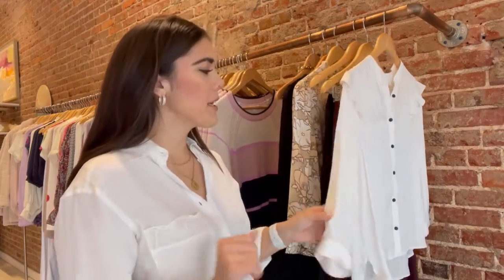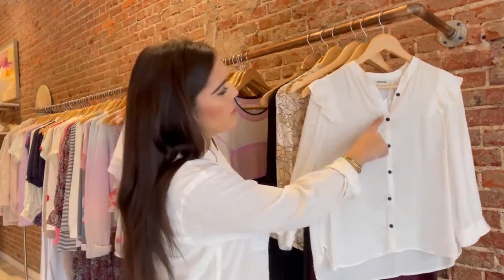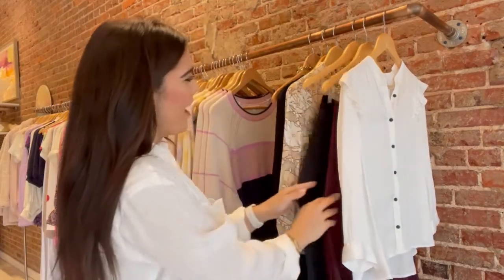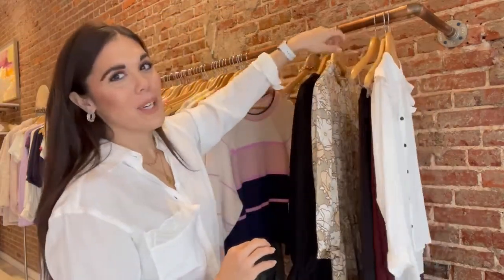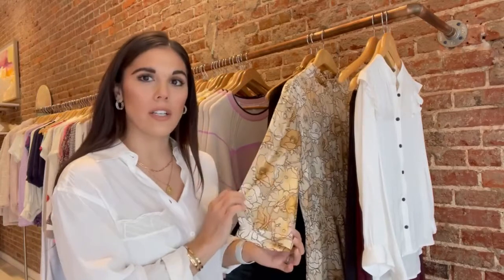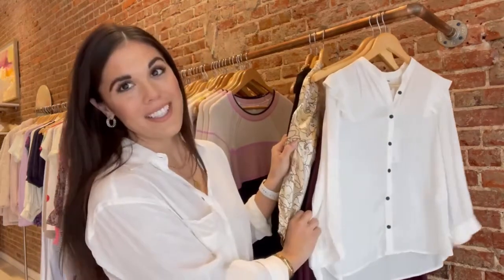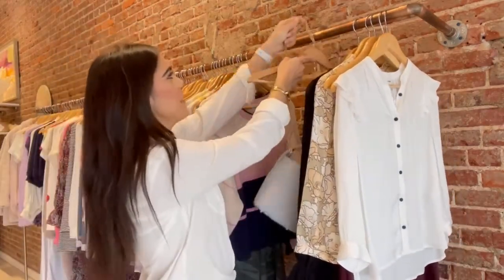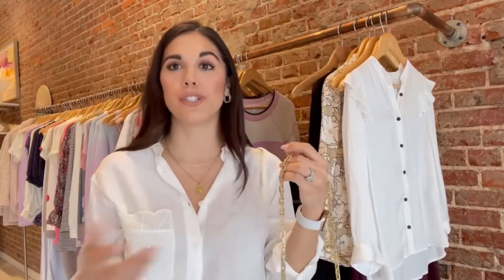Meet the Council Stylist: Katie Anne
Katie Anne shares the 5 Items you "must-have" in your closet